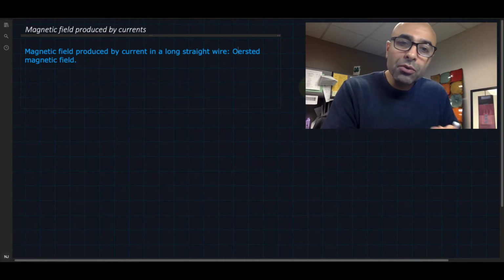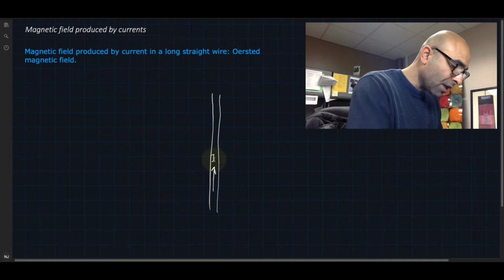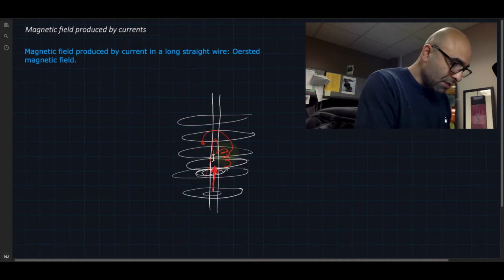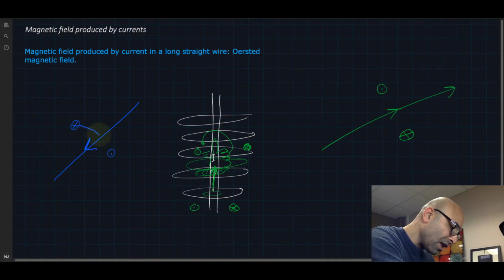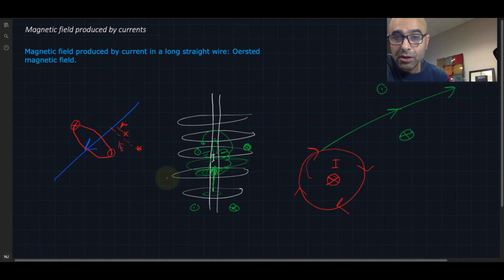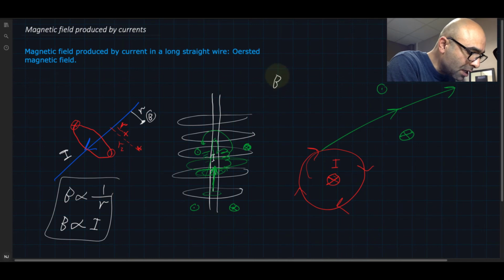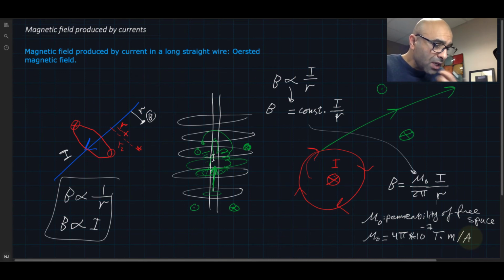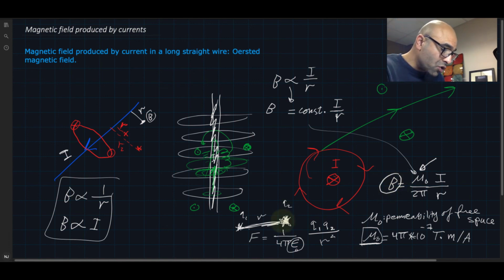Magnetic field produced by a long straight wire-algebra based physics.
Magnetic fields can be produced by many types of currents such as the long straight wire, a loop of currents, a solenoid of currents, and many others. The value and the direction of the magnetic field produced by a long straight wire are introduced here.